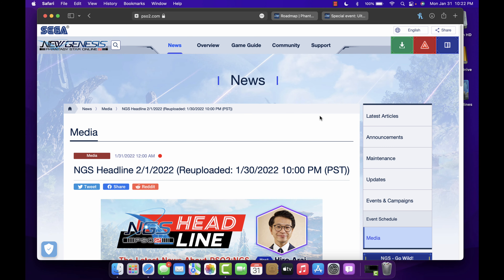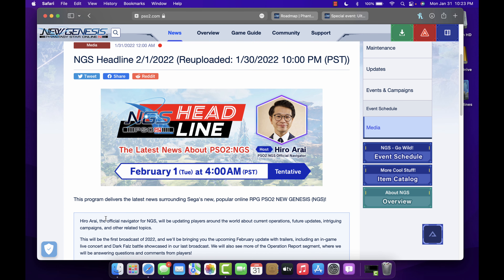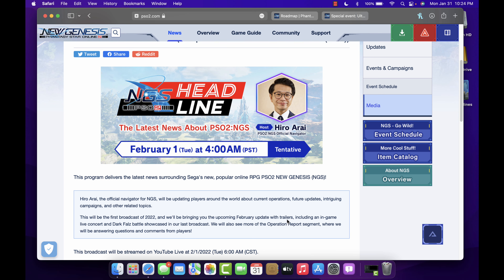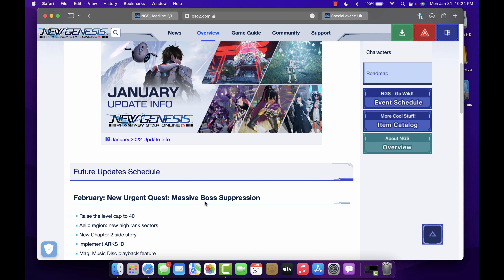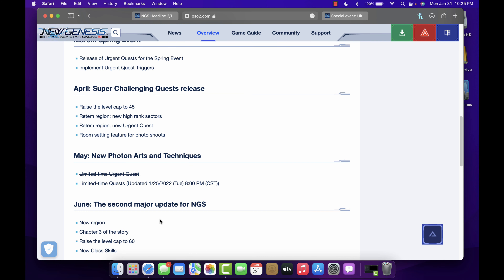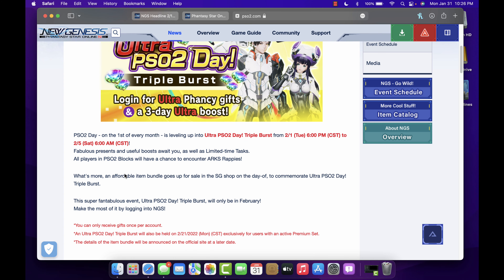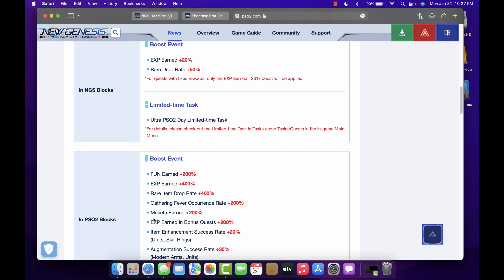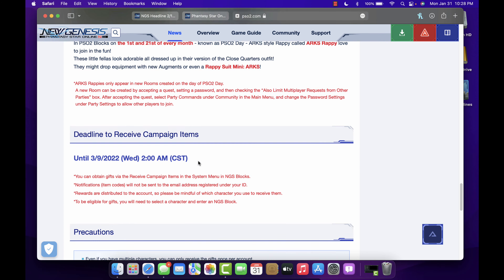[PSO 2 NGS] First PSO 2 NGS Headline of 2022!~ PSO 2 Ultra Day!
The first PSO 2 NGS Headline of 2022 is coming! We'll get news and information about upcoming affairs in February and beyond! Also, PSO 2 Ultra day is here too! With lots more boosts and other goodies!